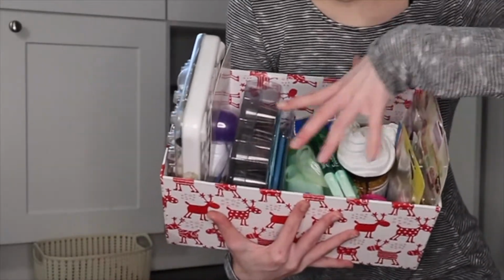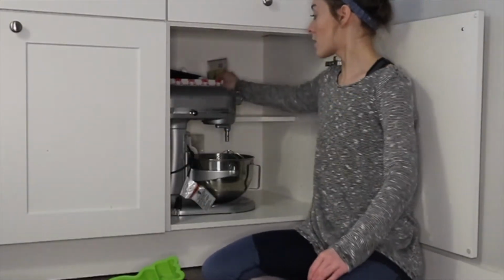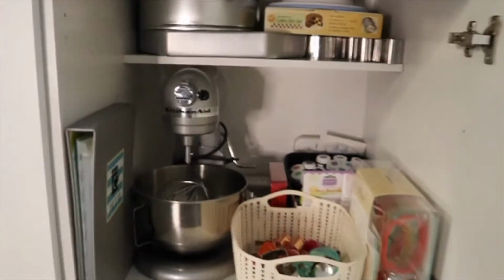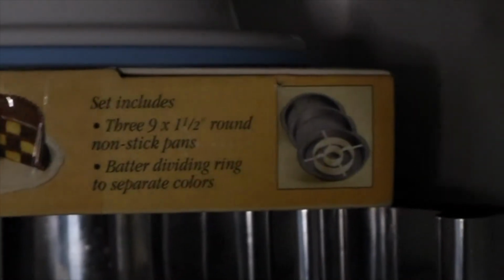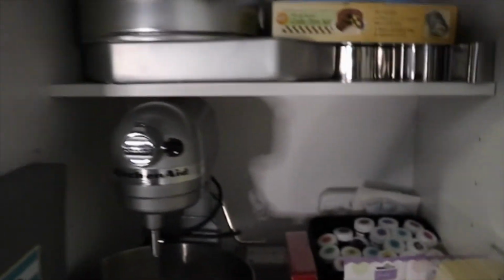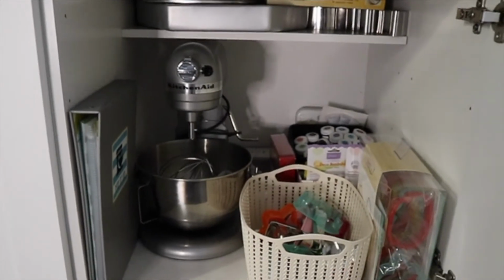ORGANIZING MY BAKING TOOLS SUPPLY CUPBOARD!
Welcome back to the new year, new decade and a new video of me organizing and cleaning out my baking supply cupboard.
I'm wanting to share more baking content with you this new year so I of course need to start off with a clean and organized supply cupboard!